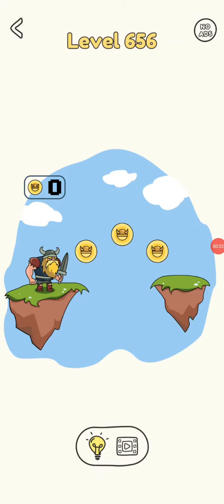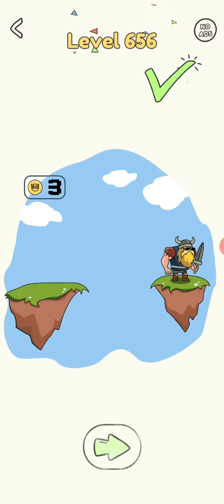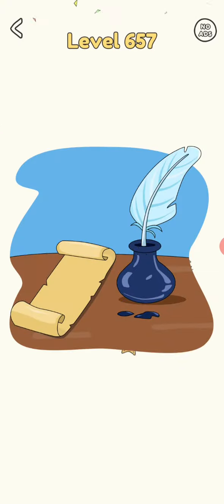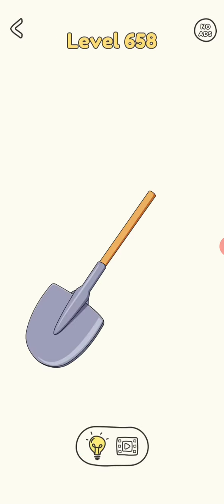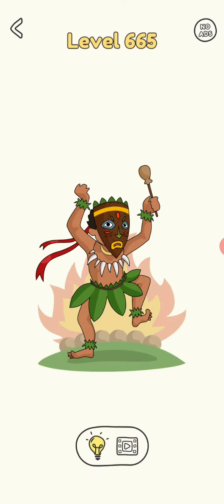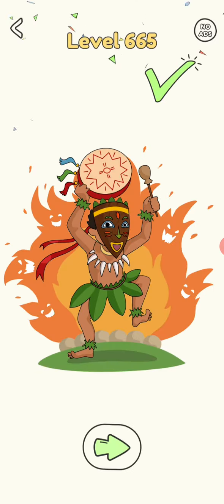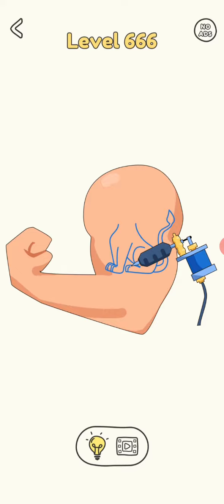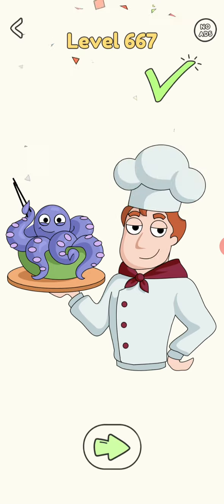DOP| Level 656 657 658 659 660 661 662 663 664 665 666 667 668 669 670 671 672 673 674 675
DOP| Draw One part| Level 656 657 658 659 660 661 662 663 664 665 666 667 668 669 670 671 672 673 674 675